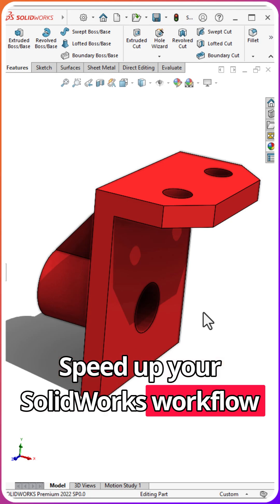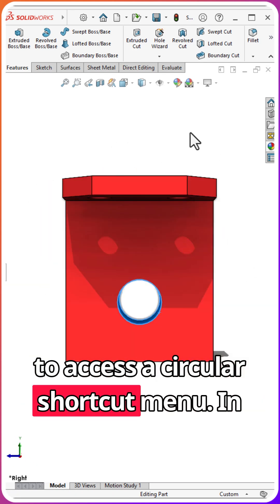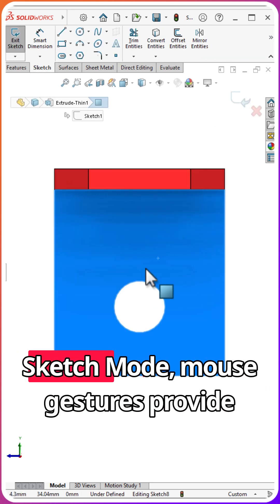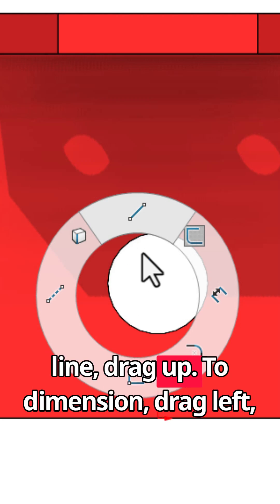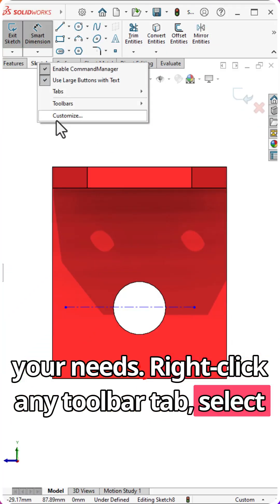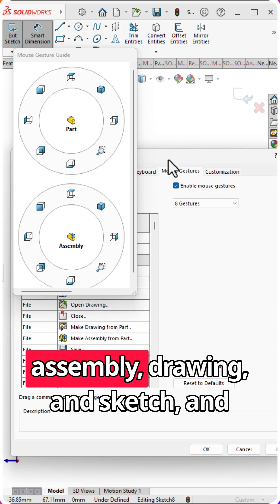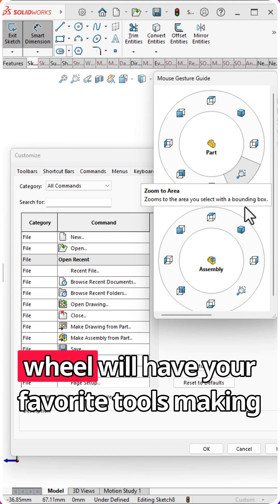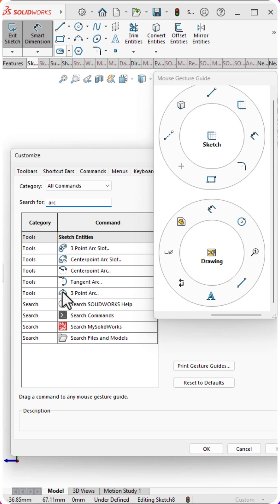Boost Your Productivity with Mouse Gestures in solidworks !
Learn how to use and customize Mouse Gestures in SolidWorks to speed up your design workflow! This quick tutorial shows you how to access different views and tools with simple mouse movements, and how to tailor the gestures to your favorite commands. Enhance your productivity with this handy feature!